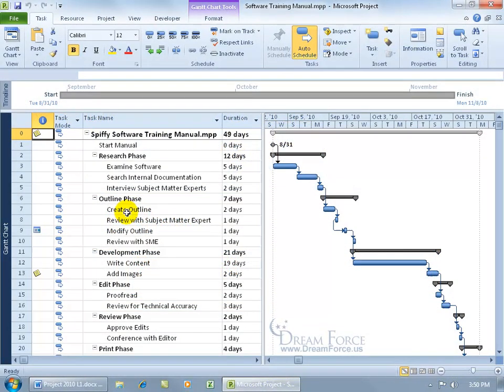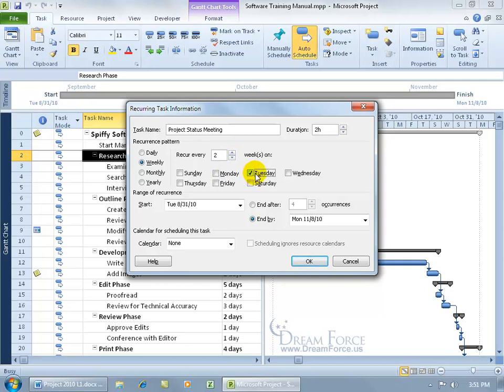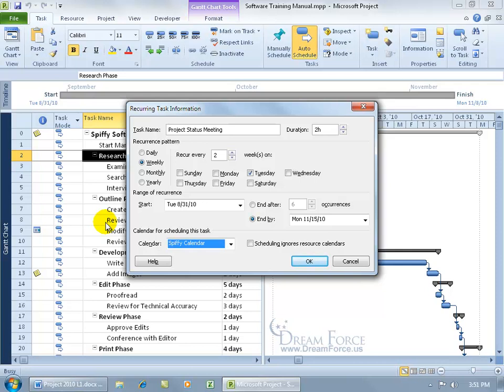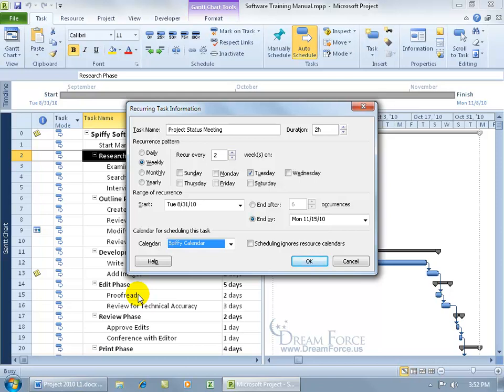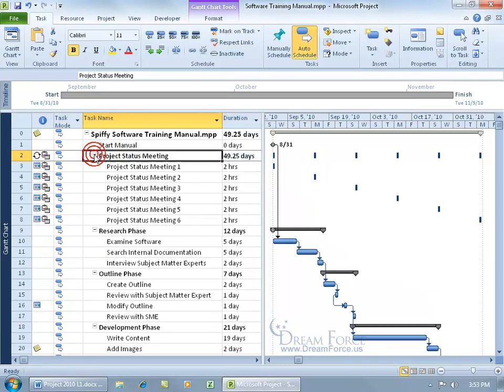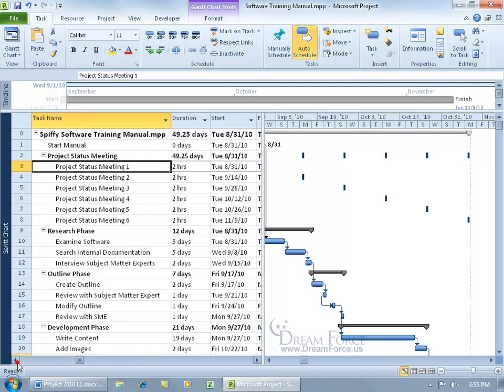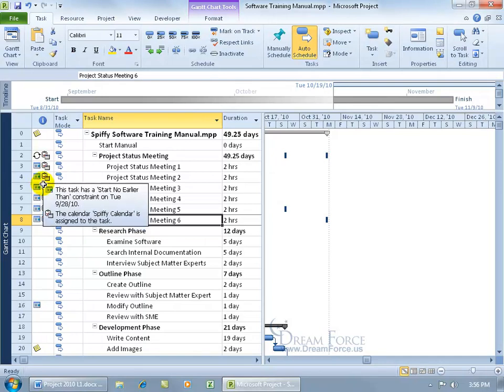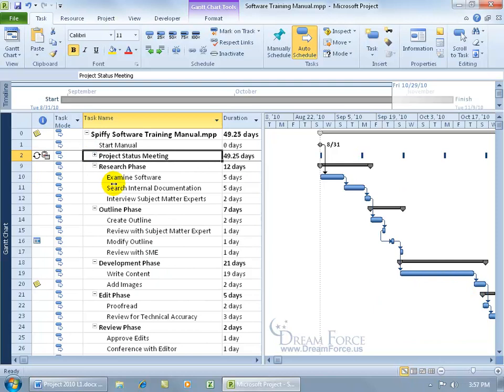Microsoft Project 2010: Recurring Tasks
Microsoft Project 2010 training video on how to create Recurring Tasks, or how to schedule a Task to repeat regularly.